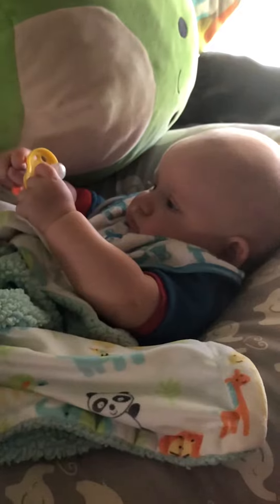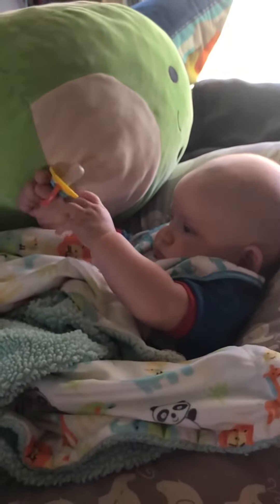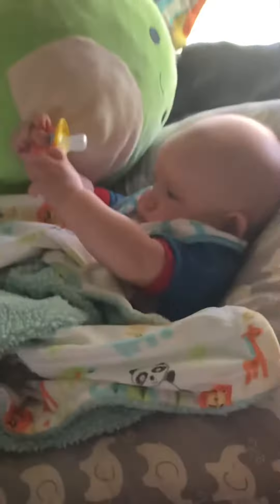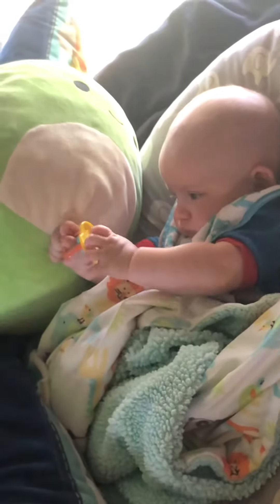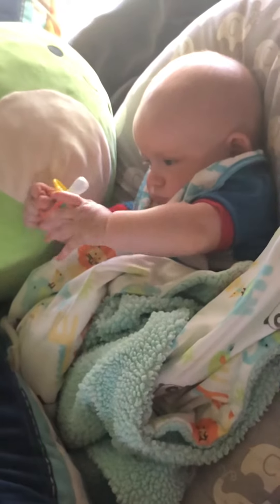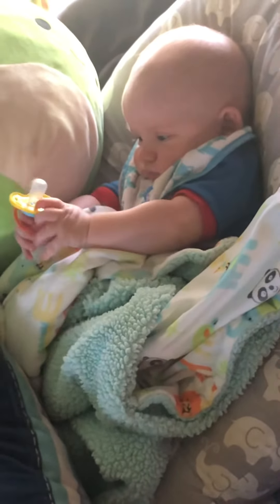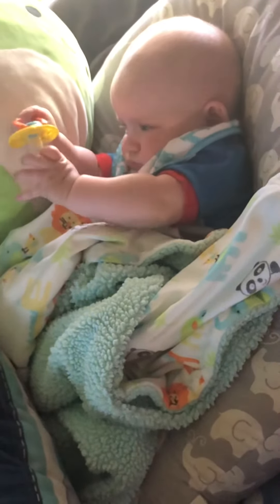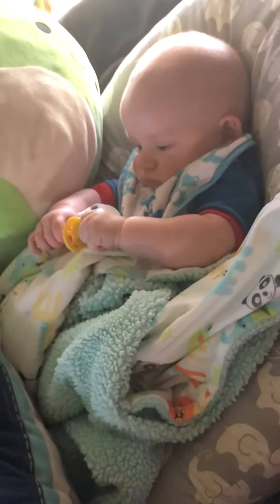Holding pacifier—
End of April 2021 14/15 weeks old